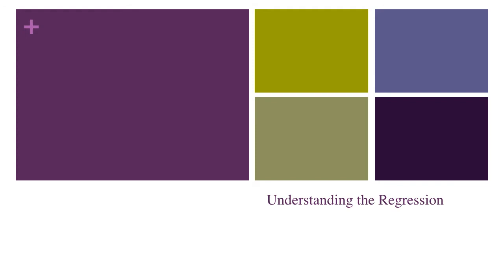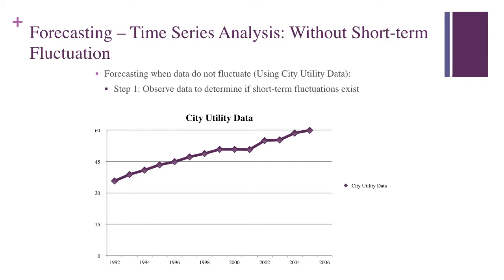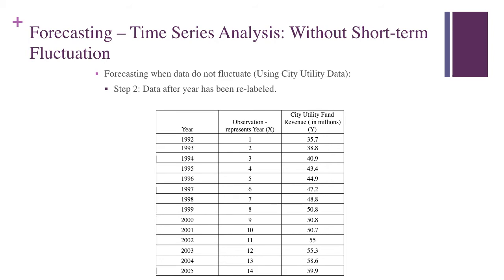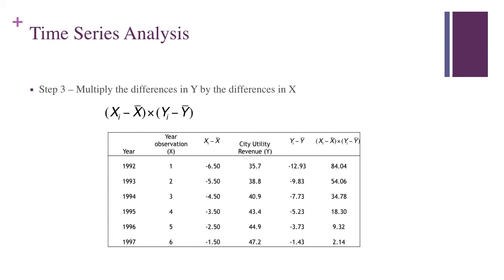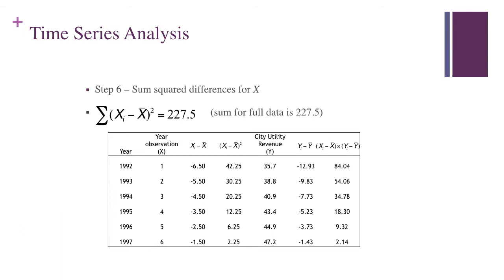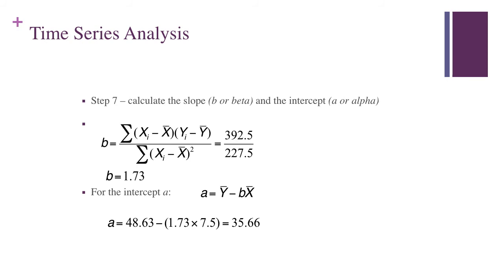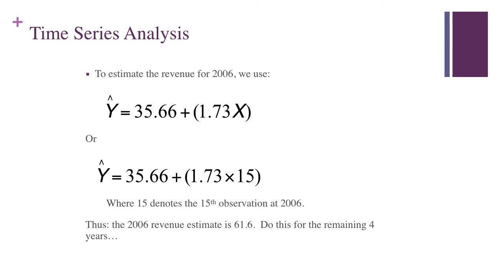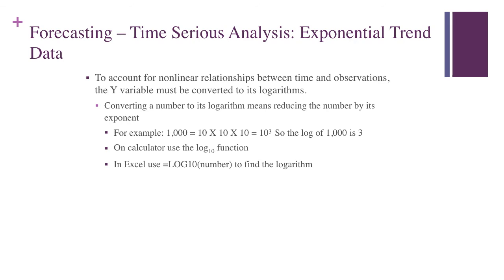Lesson2 Brief on Regression